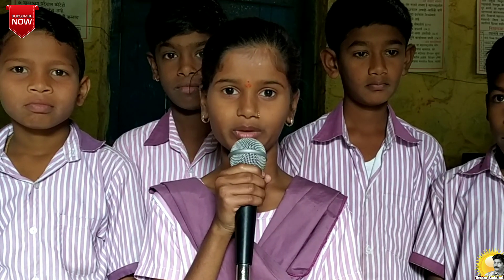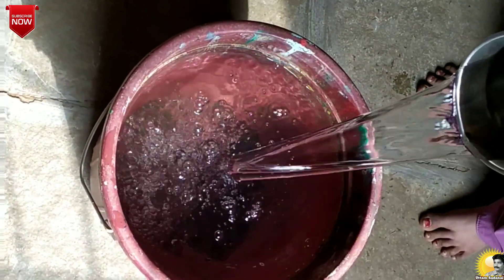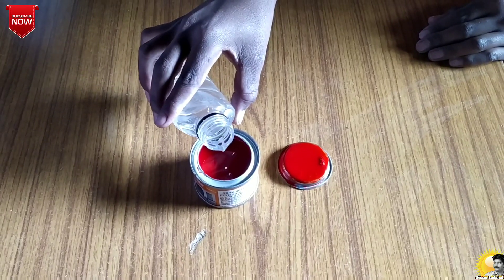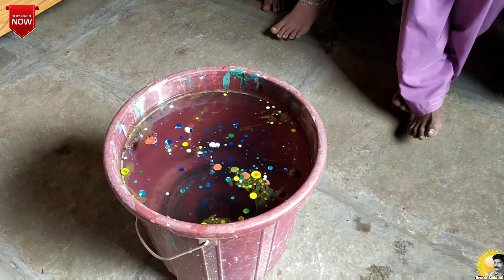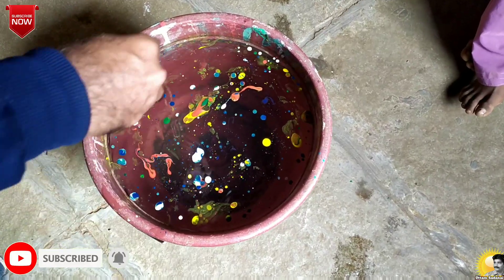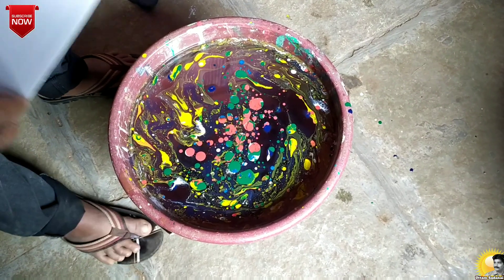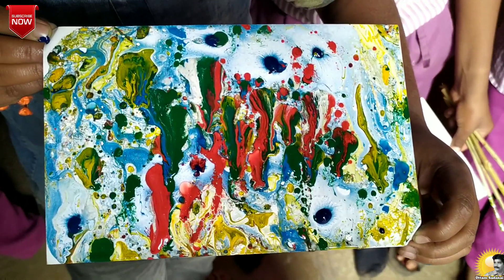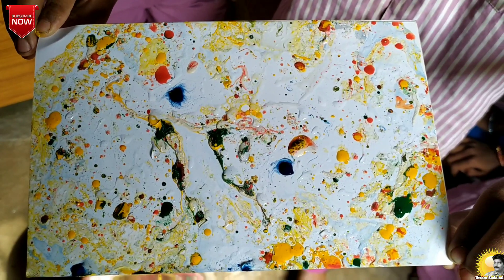MARBLING | 3.4 At The Science Fair | Standard Six | English page no 64